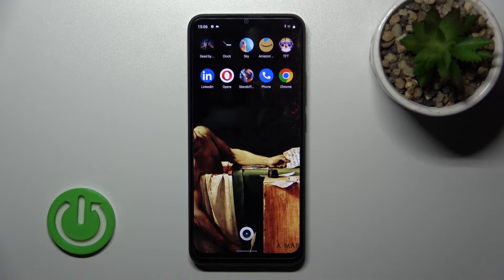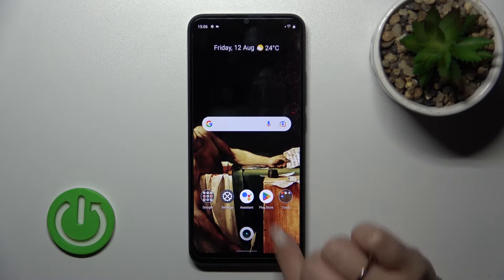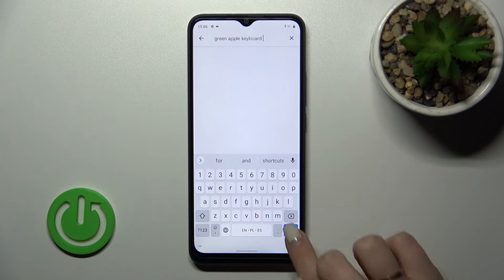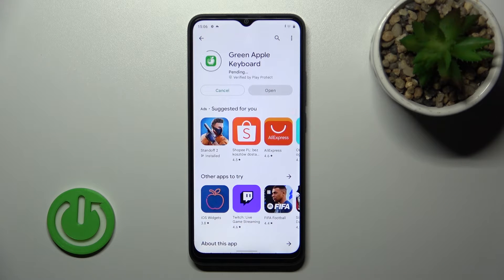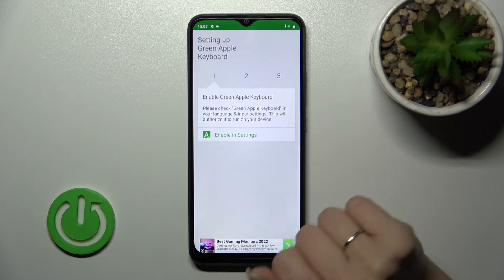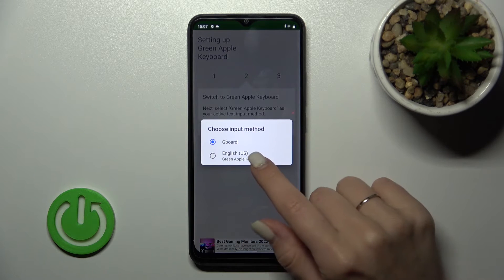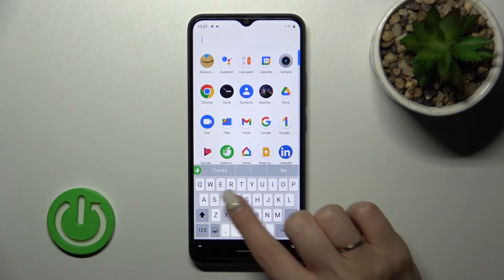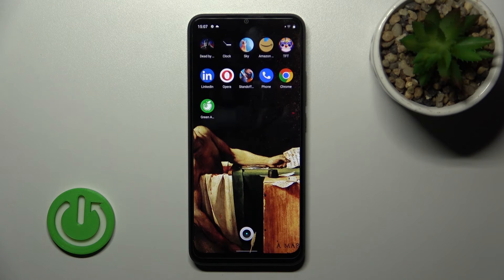How To Install iPhone Keyboard On REALME C30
If you wish to setup iOS Keyboard on REALME C30, by watching this video, you'll learn how to easily perform the task by following our step-by-step instructions. For additional helpful guides, visit our YouTube channel HardReset.Info! Whether you're having trouble with your smartphone, smartwatch, headphones, router, smart TV, or any other device, we have solutions for you. Thank you for your support!

How to setup iPhone keyboard for REALME C30 ?
Is there way to get iPhone keyboard on REALME C30 ?
How to download iPhone Keyboard for REALME C30 ?
REALME C30 iOS Keyboard ?